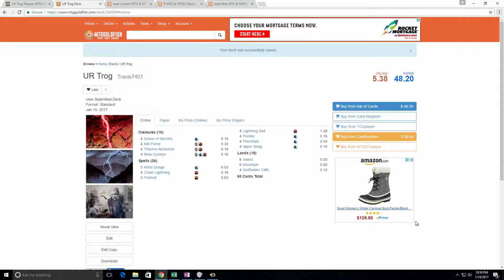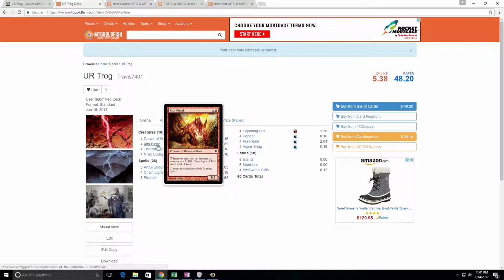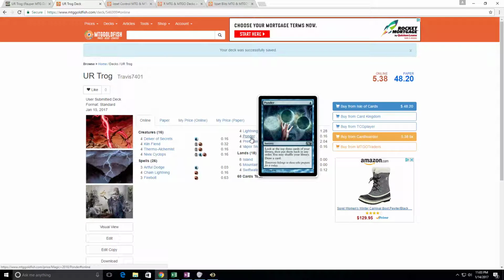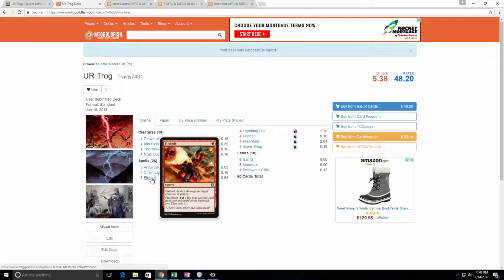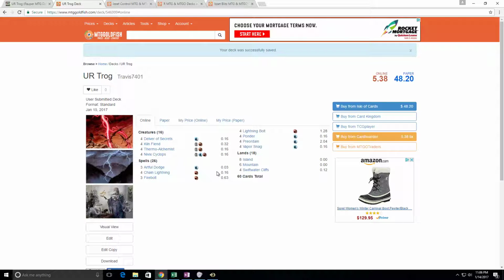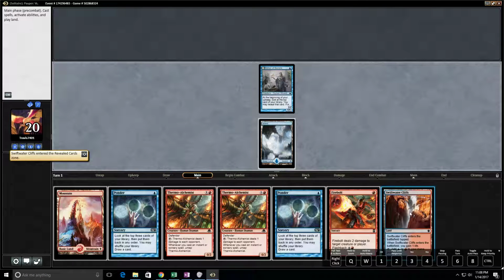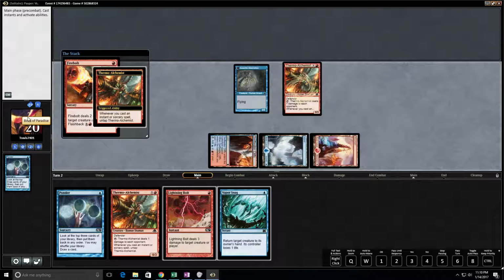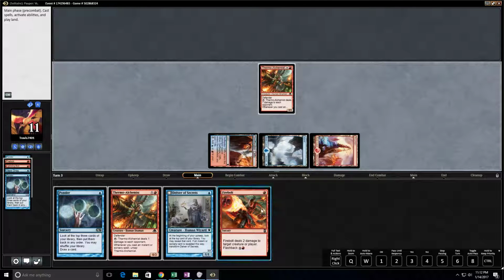Whiskey Play MTGO Pauper UR TROG Deck Tech